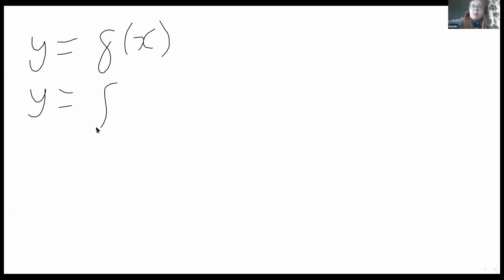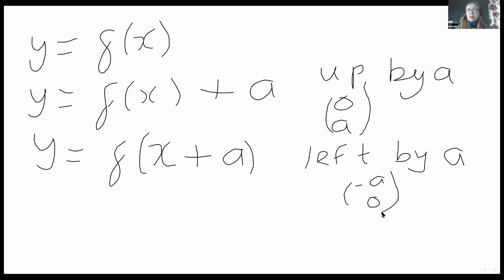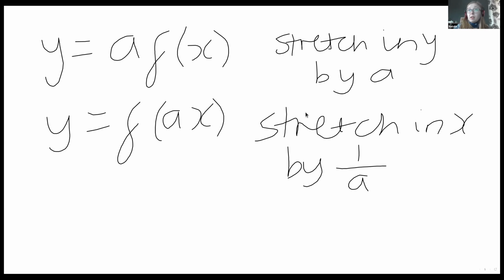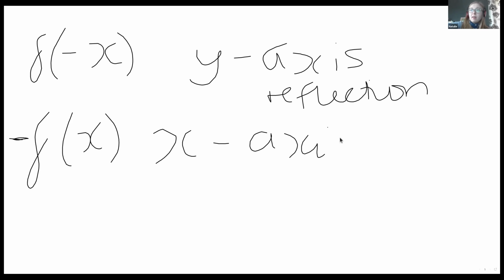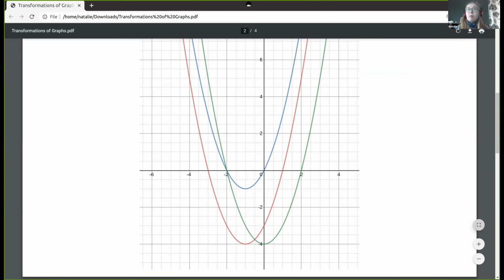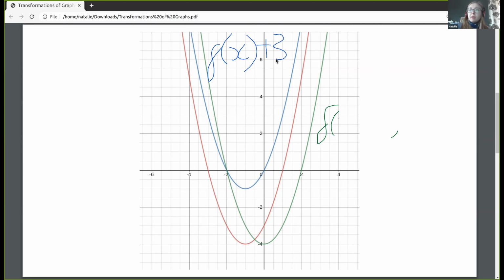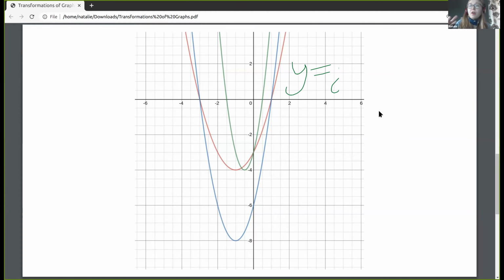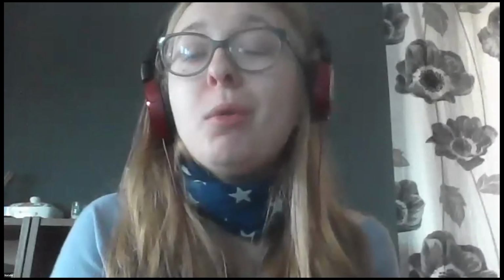Transformations of Graphs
In this lesson we look over the transformations of graphs including translations, stretches and reflections. This covers everything you need as a GCSE or A-Level Maths student.